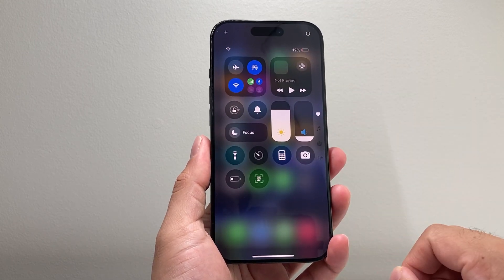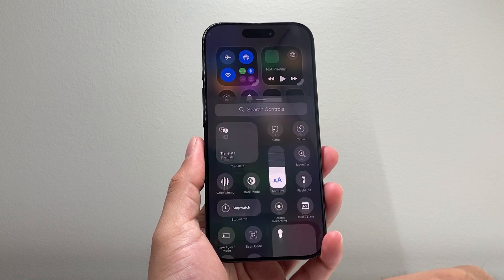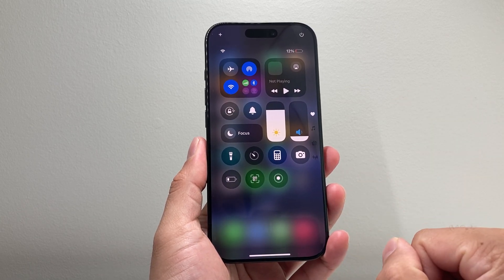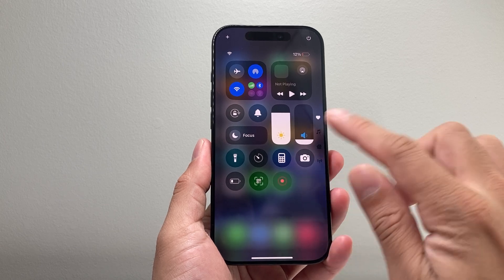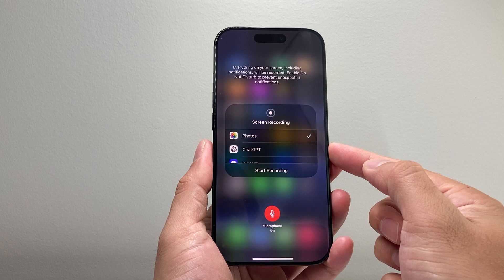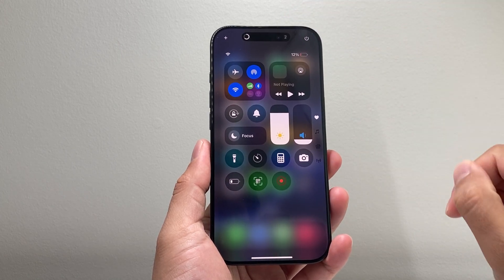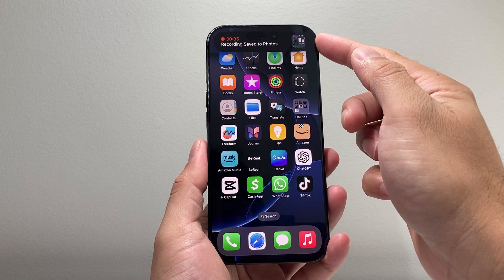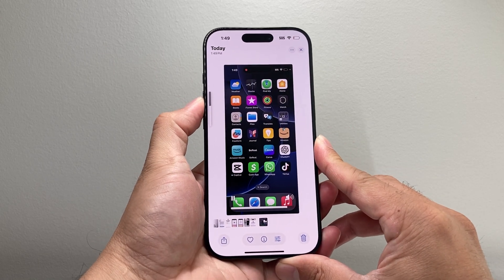iOS 18: How To Screen Record with Sound on iPhone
Here's how to screen record with sound audio with mic on your iPhone on iOS 18!